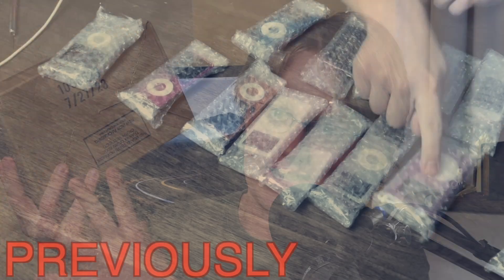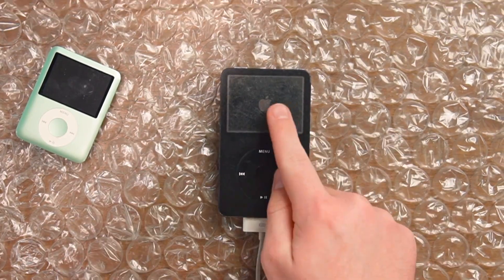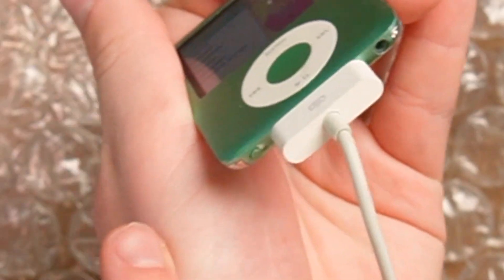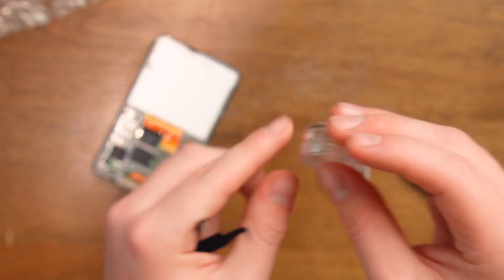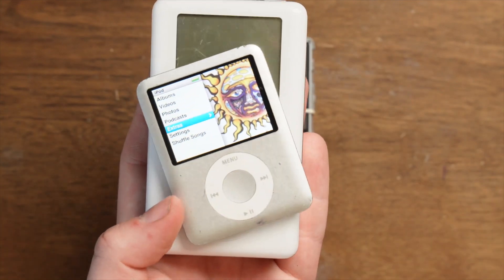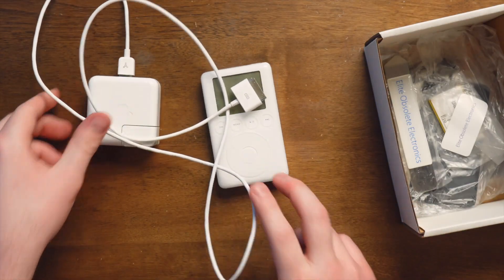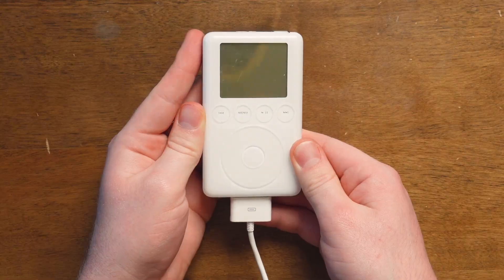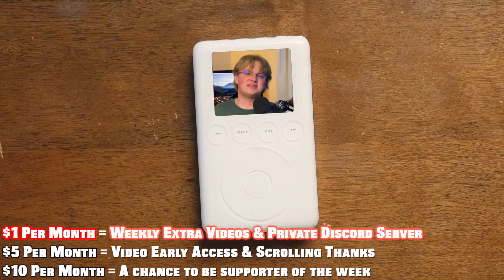I Bought 5 iPods for $50: How did I do?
► $1 per month channel members get an extra video this week! (and every week) Mystery iPod Parts Package from Elite Obsolete (FireWire iPod Charger)

This video was in limbo for two months, I bought these iPods but had nowhere to go with the video once I concluded that none of the big iPods worked. But thanks to Elite Obsolete sending over a FireWire charger I was able to test the final iPod. I did okay on these iPods, but I was hoping that at least one of the big iPods would fully function, that would have definitely made the purchase worth it. As it is I didn't do terribly, but it wasn't amazing either.